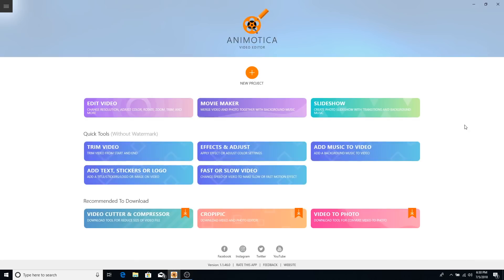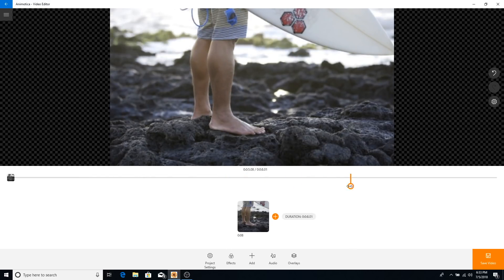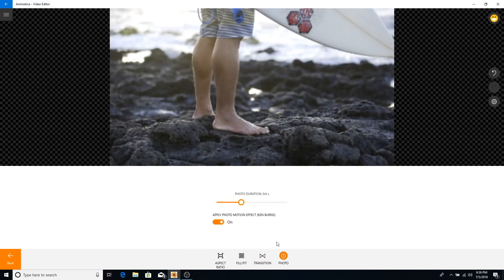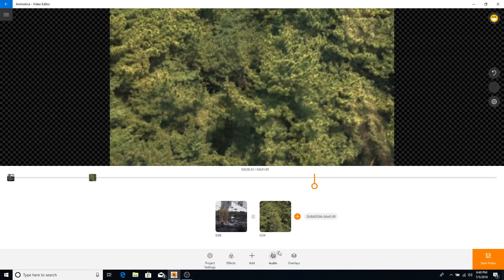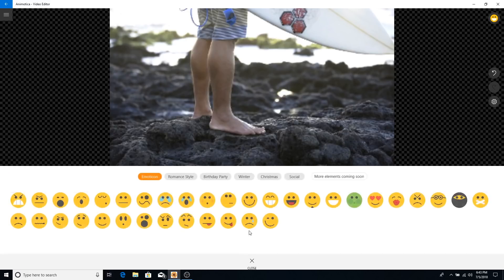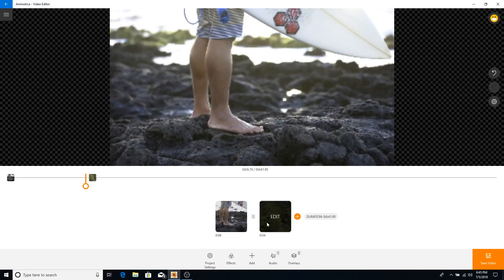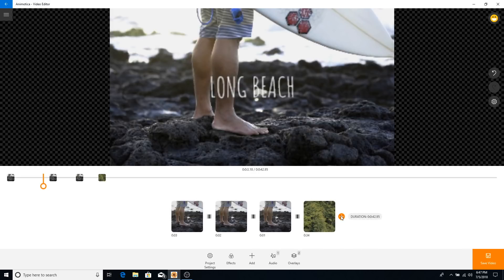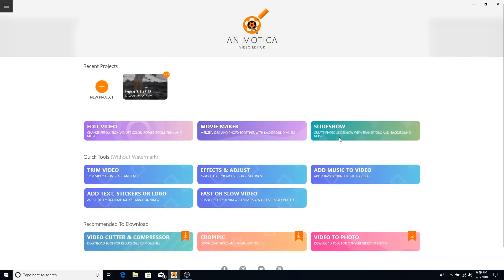How to Edit Videos With Animotica for IGTV And YouTube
TRY ANIMOTICA TO EDIT YOUR VIDEOS!

I'll show you how to edit your videos for IGTV and YouTube with Animotica. It's fast and super easy, especially if you're a beginner to video editing.